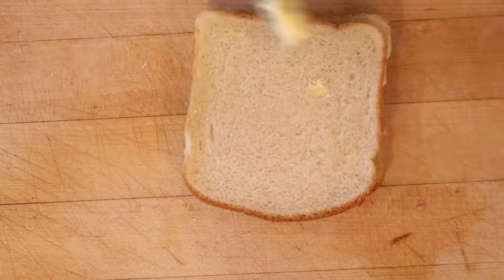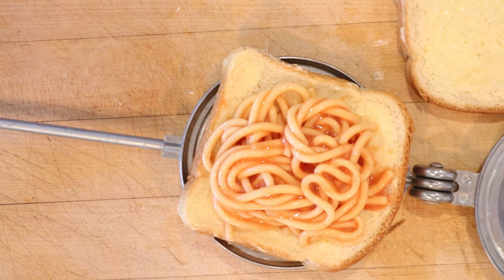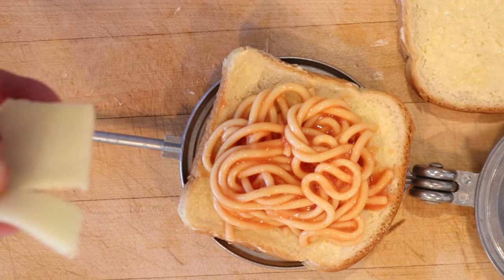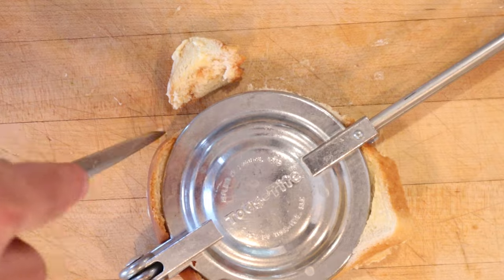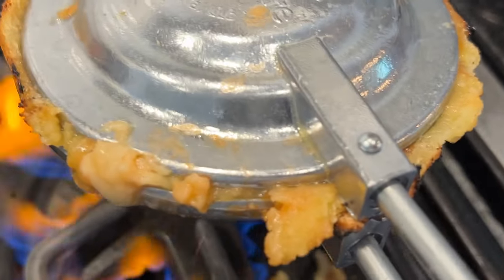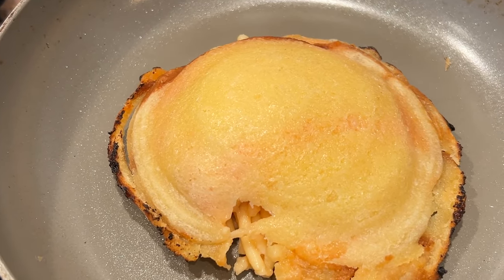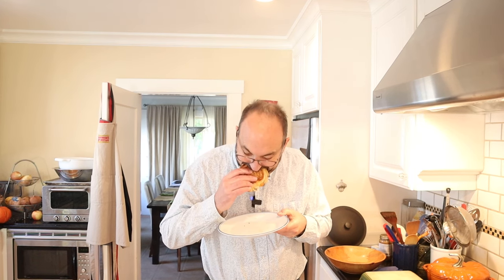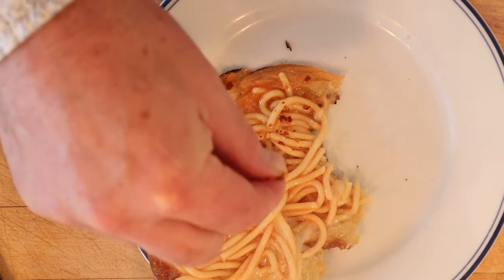Spaghetti Jaffle Australia on Sandwiches of History⁣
Well, this International Sandwich Sunday promises to be a learning experience for yours truly. That’s because today we’re headed to Australia for the Spaghetti Jaffle. Or at least, my attempt at it. Spaghetti and cheese sealed in buttered bread seems like an easy task. Yeah, about that. Lol